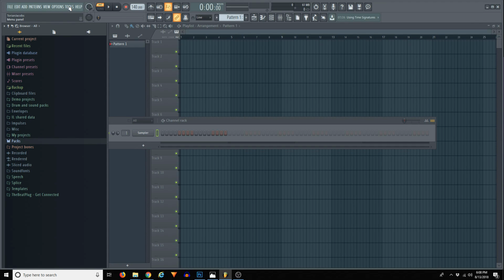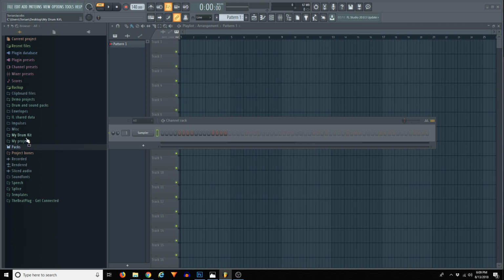FL Studio Tutorial | Free drums kits and how to add Drum kits to FL Studio 20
I know this was something I was actually confused about for a second and I had to research. I hope you found this video to be useful.

▶Music Equipment

✦KRK RP5G3W-NA Rokit 5 Generation 3
✦PreSonus AudioBox USB
✦Skullcandy Crusher Headphones
✦Akai Professional MPK Mini MKII
✦Audio-Technica AT2020 Cardioid Condenser Studio XLR Microphone

▶Video Equipment

✦Canon PowerShot G7 X Mark II Digital Camera
✦Blue Snowball iCE Condenser Microphone, Cardioid

▶PC Build

✦NZXT - Phantom ATX Full Tower Case
✦Gigabyte - GA-Z170X-Gaming motherboard
✦G.Skill - Aegis 16GB (1 x 16GB) DDR4-2400 Memory
✦Corsair - RMx (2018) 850W 80+ Gold Certified Fully-Modular ATX Power Supply
✦Western Digital - Caviar Blue 1TB 3.5" 7200RPM Internal Hard Drive
✦Samsung - 850 EVO-Series 120GB 2.5" Solid State Drive
✦Intel Core i5 6600K 3.50 GHz Quad Core Skylake Desktop Processor
✦Zotac - GeForce GTX 1080 8GB AMP! Edition Video Card